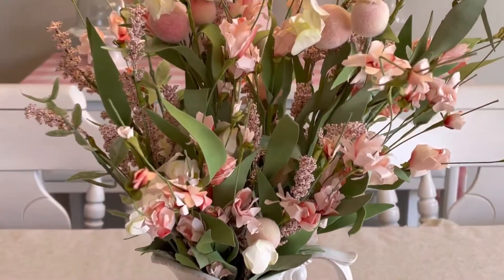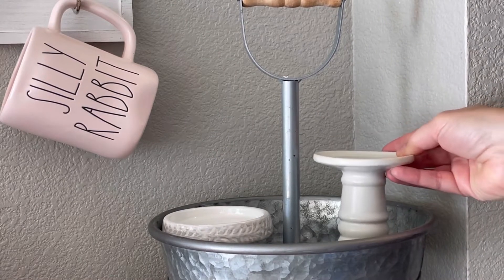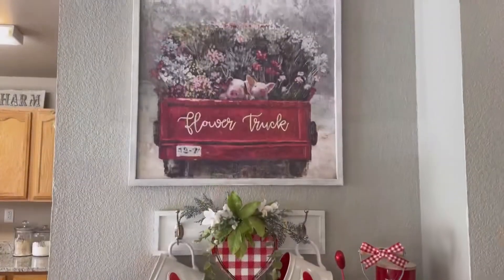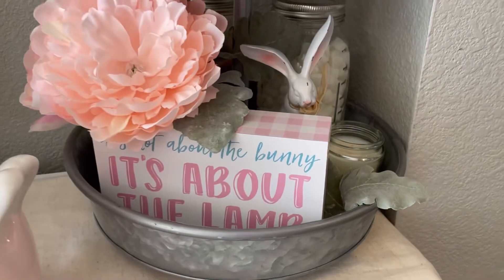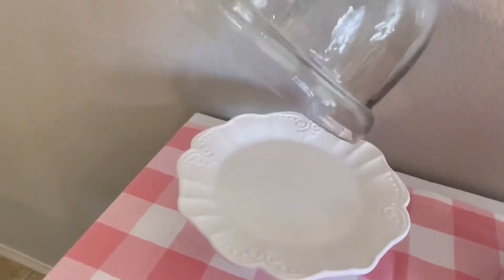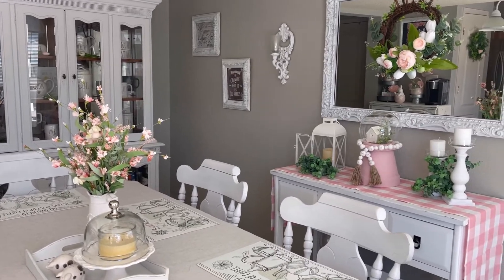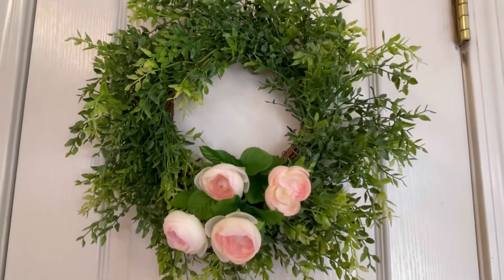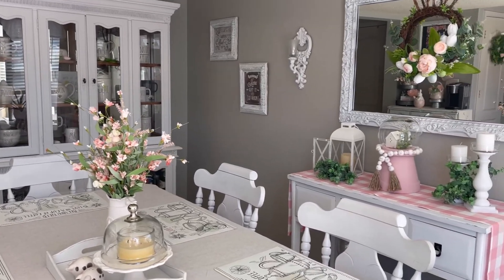Simple Spring and Easter Decor/ Spring Coffee Bar, Dining Room, and Living Room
Hello Everyone!

I hope that you enjoy this video. Thank you for being a part of my life￼. I appreciate all of you￼.

I’m so sorry that I said chimney. I meant to say fireplace